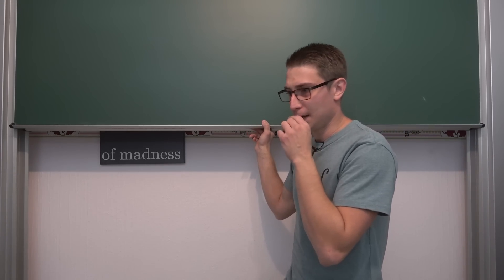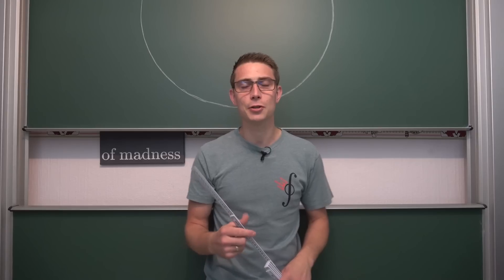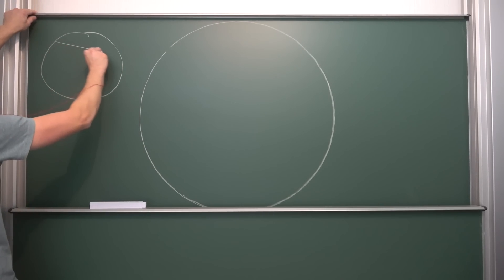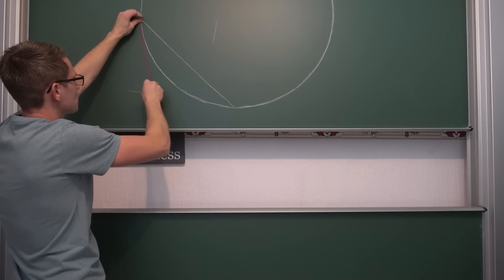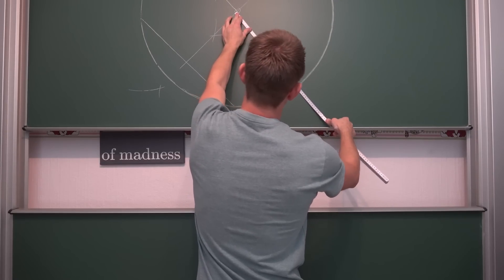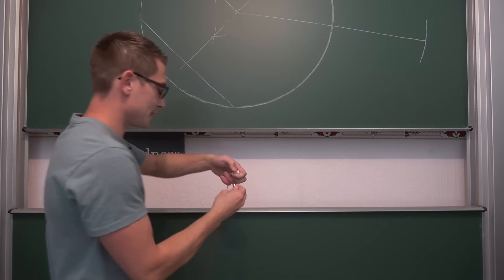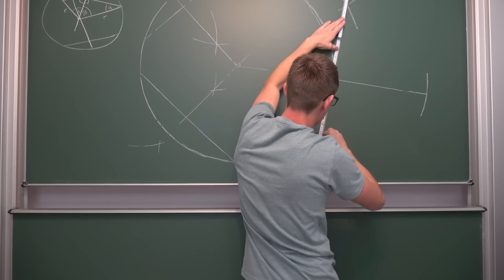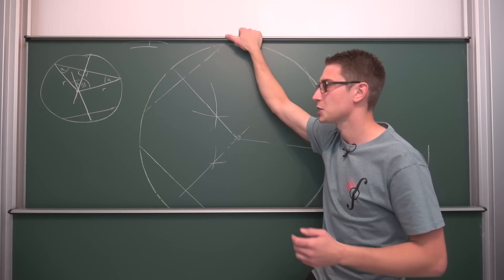Most Students Can't Solve This One...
Train your Geometry Skills by trying out Brilliant! =D

Today I challenge you to solve this seemingly simple maths problem: Construct a tangent to a circle using only straight edge and compass. Can you figure it out? Enjoy!  =)

Wanna send me some stuff? lel:

06731 Bitterfeld-Wolfen
Saxony-Anhalt
Germany